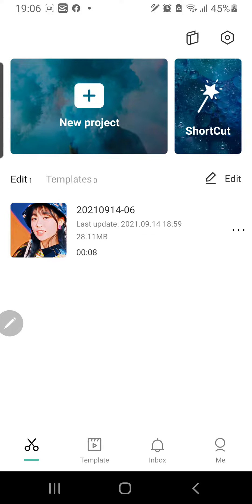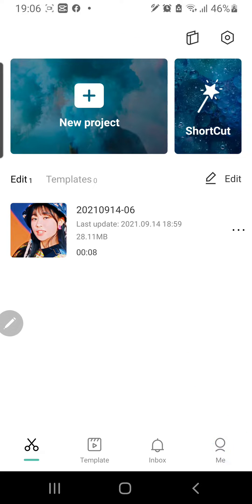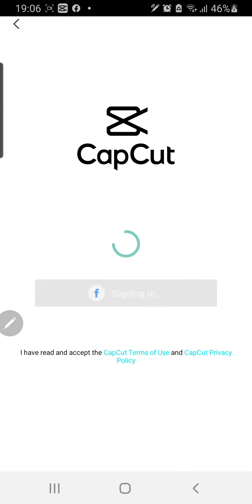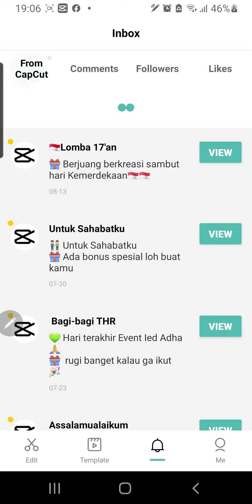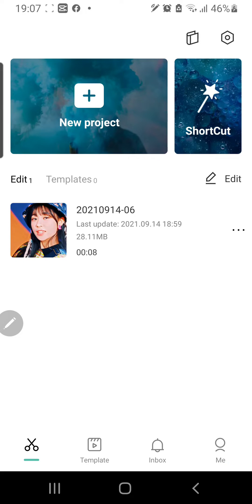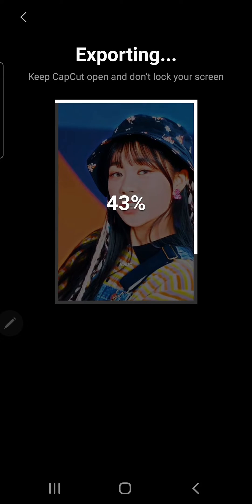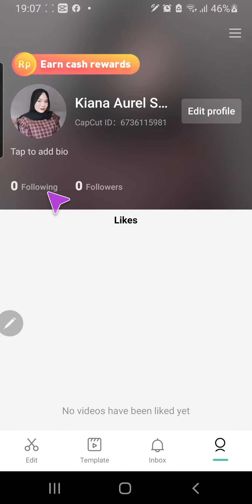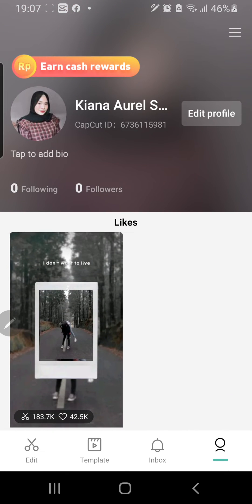How To Login Into CapCut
This tutorial will show you how to login into CapCut!